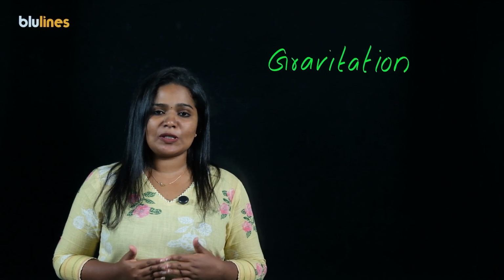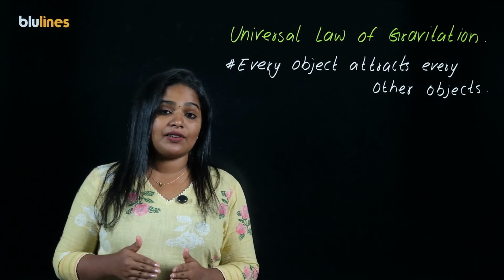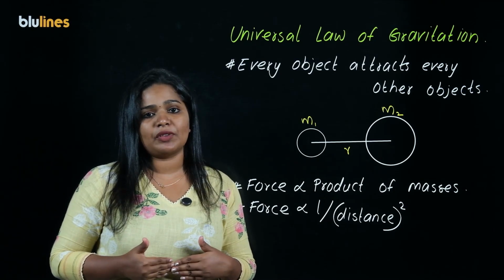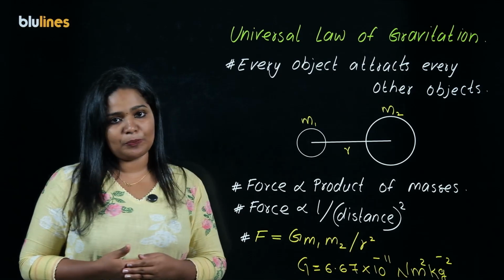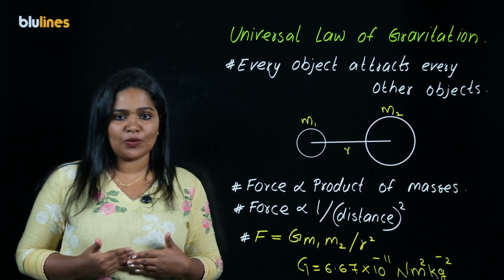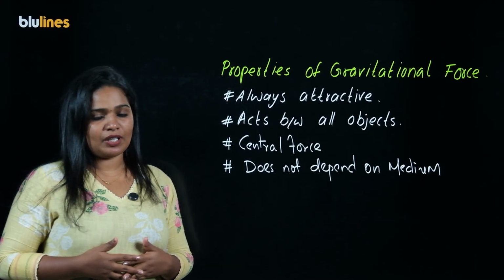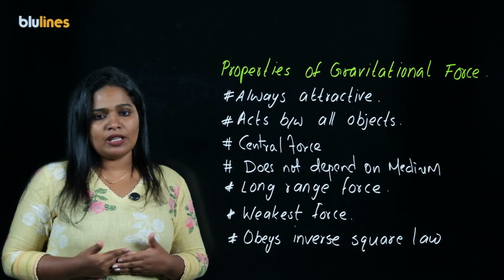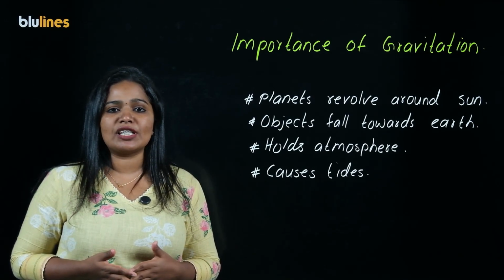Class 9 Physics | Gravitation Explained Clearly | CBSE Chapter Guide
In this video, we explain the Class 9 Physics chapter "Gravitation" based on the CBSE syllabus.

This lesson helps students understand the basic concept of gravitational force and how objects attract each other in the universe.

Topics covered in this video:
• What is gravitation
• Universal law of gravitation
• Mass and gravitational force
• Important concepts explained simply
• Basic examples for better understanding

This chapter is an important foundation in physics and helps students understand planetary motion, falling objects, and gravitational attraction.

Class: 9th Standard
Subject: Physics
Board: CBSE
Chapter: Gravitation